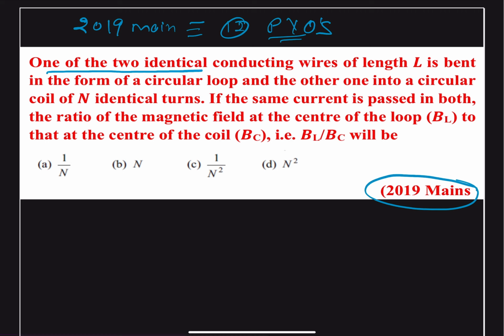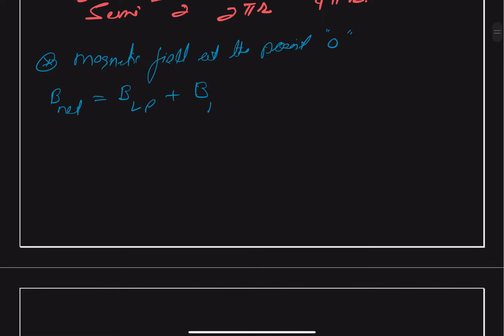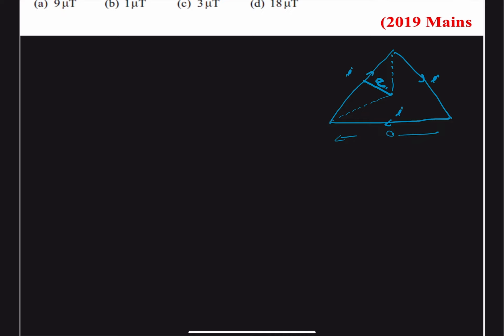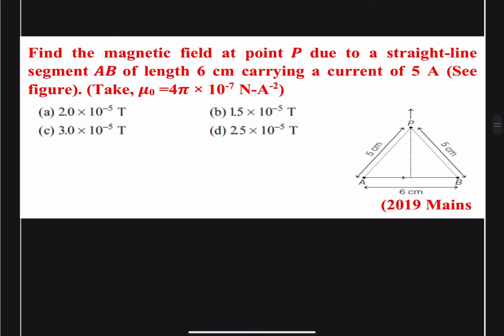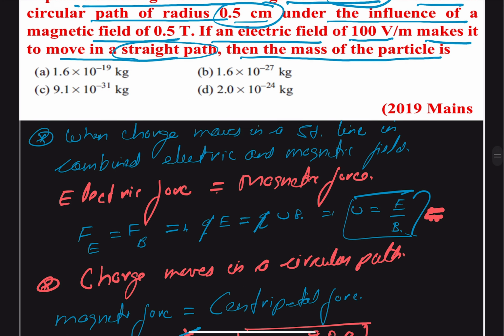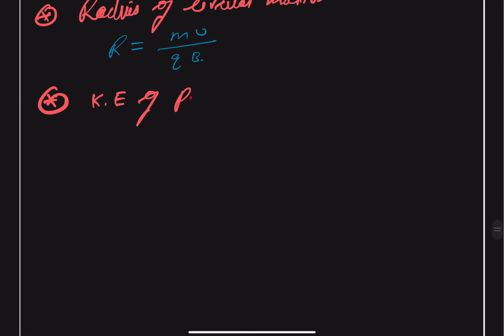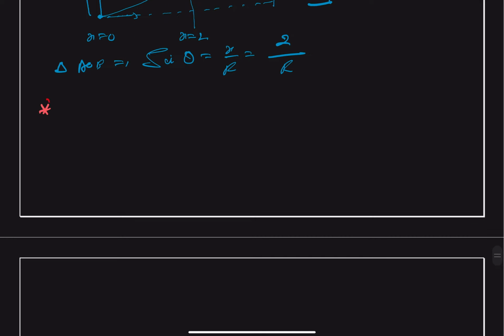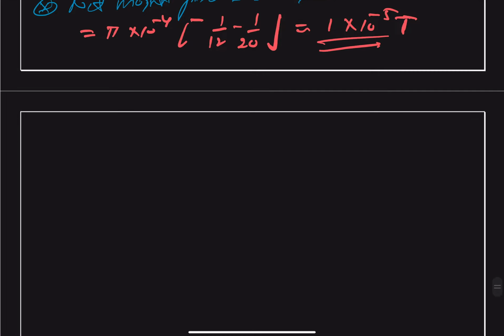IIT JEE Mains and Advanced PYQ: Magnetic Effect Of Current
One of the two identical conducting wires of length 𝑳 is bent in the form of a circular loop and the other one into a circular coil of 𝑵 identical turns. If the same current is passed in both, the ratio of the magnetic field at the centre of the loop (𝑩L) to that at the centre of the coil (𝑩C), i.e. 𝑩L/𝑩C will be
(2019 Mains)

As shown in the figure, two infinitely long, identical wires are bent by 90° and placed in such a way that the segments 𝑳𝑷 and 𝑸𝑴 are along the 𝑿 -axis, while segments 𝑷𝑺 and 𝑸𝑵 are parallel to the 𝒀 -axis. If 𝑶𝑷 = 𝑶𝑸 = 4 cm and the magnitude of the magnetic field at 𝑶 is 10−4 T and the two wires carry equal currents (see figure), the magnitude of the current in each wire and the direction of the magnetic field at 𝑶 will be (Take, 𝝁0 =4𝝅 × 10-7 N-A-2)
(2019 Mains}

Two very long, straight and insulated wires are kept at 90° angle from each other in 𝒙𝒚-plane as shown in the figure These wires carry currents of equal magnitude 𝑰, whose directions are shown in the figure. The net magnetic field at point 𝑷 will be
(2019 Mains)

The magnitude of the magnetic field at the centre of an equilateral triangular loop of side 1 m which is carrying a current of 10 A is (Take, 𝝁0 =4𝝅 × 10-7 N-A-2)
(2019 Mains)

A thin ring of 10 cm radius carries a uniformly distributed charge. The ring rotates at a constant angular speed of 40𝝅 rads−1 about its axis, perpendicular to its plane. If the magnetic field at its centre is 3.8 X 10-9 T, then the charge carried by the ring is close to (Take, 𝝁0 =4𝝅 × 10-7 N-A-2)
(2019 Mains)

Find the magnetic field at point 𝑷 due to a straight-line segment 𝑨𝑩 of length 6 cm carrying a current of 5 A (See figure). (Take, 𝝁0 =4𝝅 × 10-7 N-A-2)
(2019 Mains)

A particle having the same charge as of electron moves in a circular path of radius 0.5 cm under the influence of a magnetic field of 0.5 T. If an electric field of 100 V/m makes it to move in a straight path, then the mass of the particle is
(2019 Mains)

In an experiment, electrons are accelerated, from rest by applying a voltage of 500 V. Calculate the radius of the path, if a magnetic field 100 mT is then applied.
(2019 Mains)

A particle of mass 𝒎 and charge 𝒒 is in an electric and magnetic field is given by E= 2𝒊̂ + 3𝒋̂, B = 4𝒋̂ + 6𝒌̂. The charged particle is shifted from the origin to the point 𝑷 (𝒙 = 𝟏; 𝒚 = 𝟏) along a straight path. The magnitude of the total work done is
(2019 Mains)

A proton and an 𝜶-particle (with their masses in the ratio of 1:4 and charges in the ratio of 1:2) are accelerated from rest through a potential difference 𝑽. If a uniform magnetic field 𝑩 is set up perpendicular to their velocities, the ratio of the radii 𝒓p:𝒓𝜶 of the circular paths described by them will be
(2019 Mains)

An electron moving along the 𝑿-axis with an initial energy of 100 eV, enters a region of magnetic field B = (1.5 X10-3T)𝒋̂ at 𝑺 (see figure). The field extends between 𝒙 = 𝟎 and 𝒙 = 𝟐 cm. The electron is detected at the point 𝑸 on a screen placed 8 cm away from the point 𝑺. The distance d between 𝑷 and 𝑸 (on the screen) is (Take, electron’s charge =1.6 X 10-19 C, mass of electron =9.1 X 10-31 kg)
(2019 Mains)

A current loop, having two circular arcs joined by two radial lines as shown in the figure. It carries a current of 10 A. The magnetic field at point O will be close to
(2019 Mains)